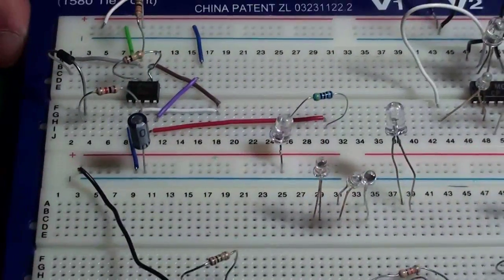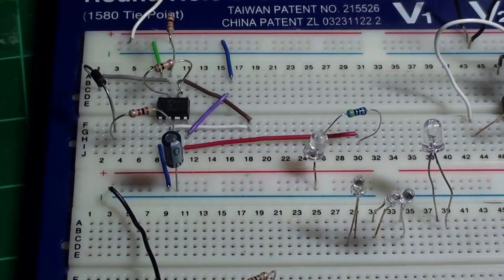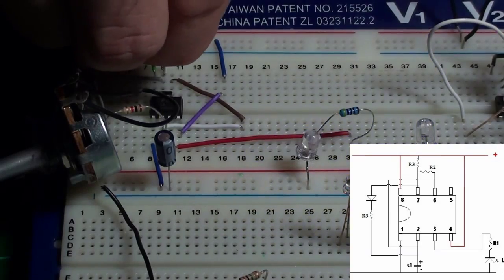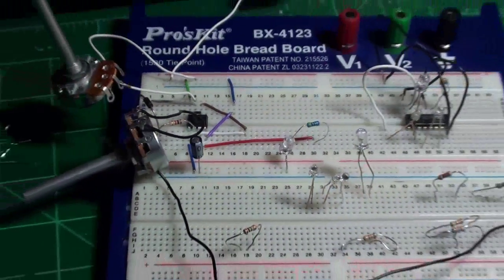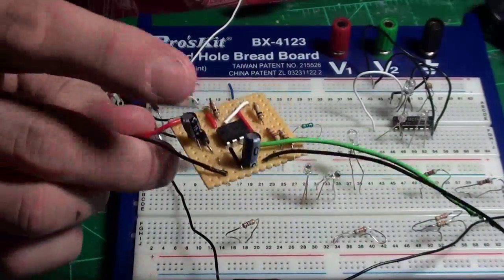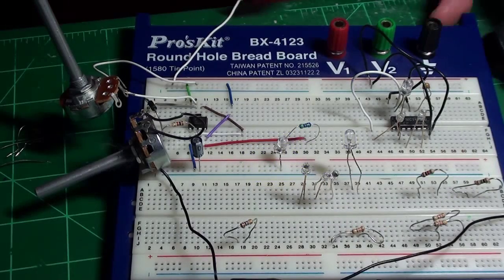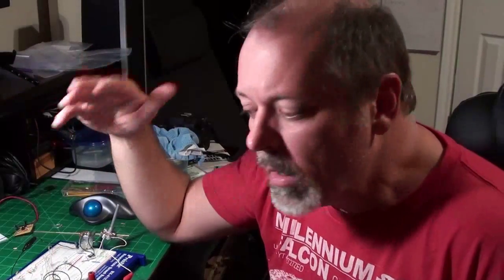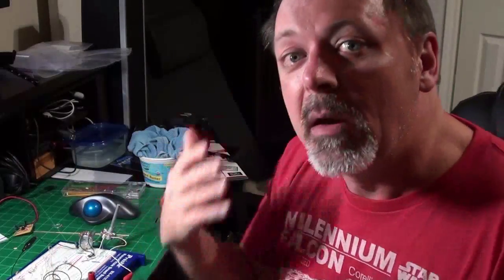Lighting Tutorial: Strobing the 555 timing chip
In this segment, I show you how to strobe the 555 timer chip.

If you go back one video, click the link to SMA you will find the values I used about half way down the page.   R1 was 330 Ohm, R2 was 10K  I used a 140 Ohm resistor to connect pins 7 and 2.   The two capacitors were 63V 10 mfarad electrolytic capacitors.  The diode were the smallest I could find.